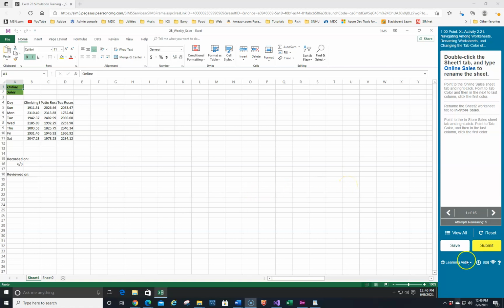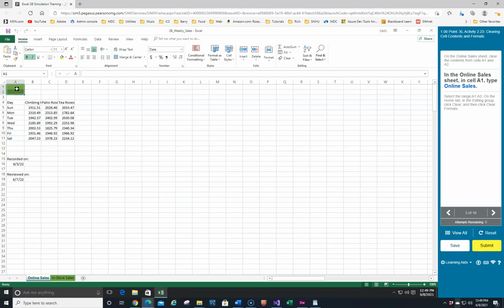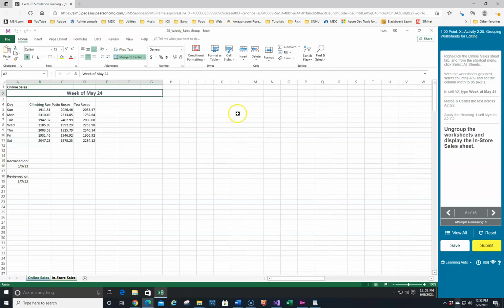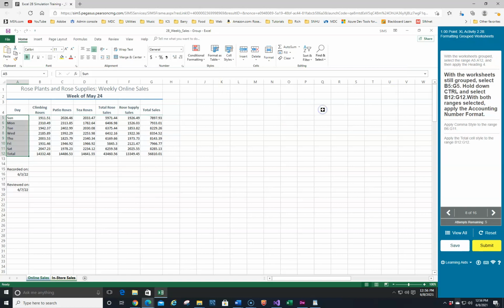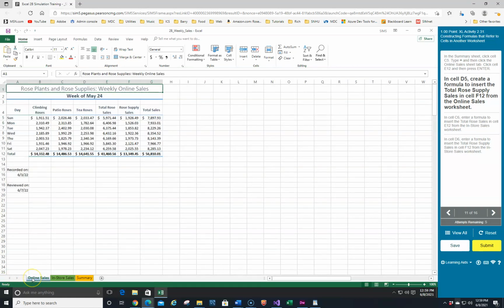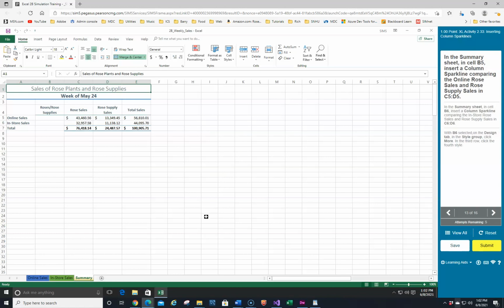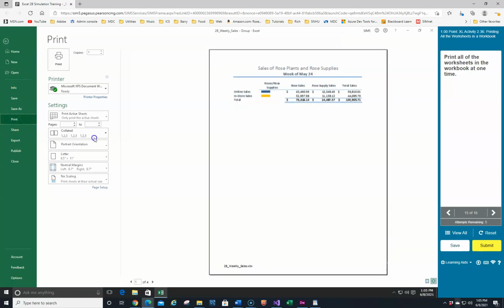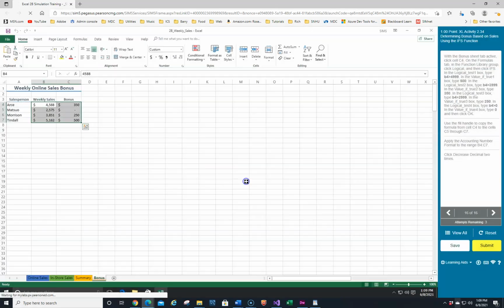CGS 1060 1506 Pearson Excel Sim2B